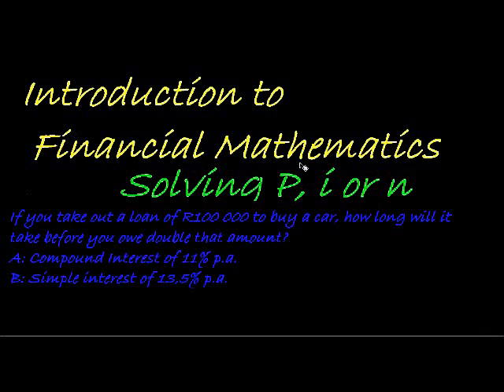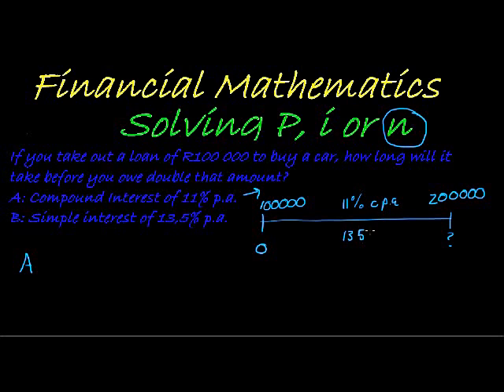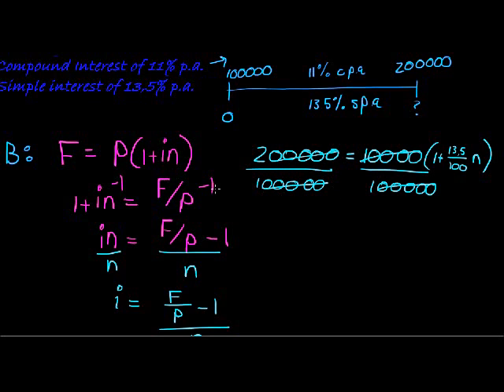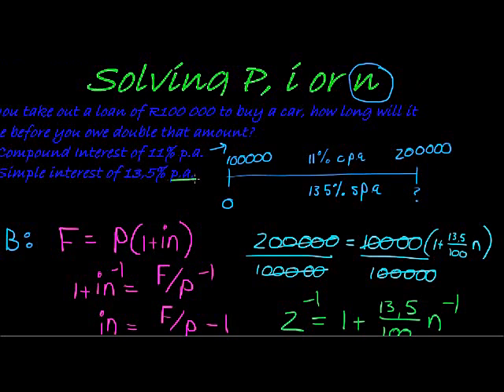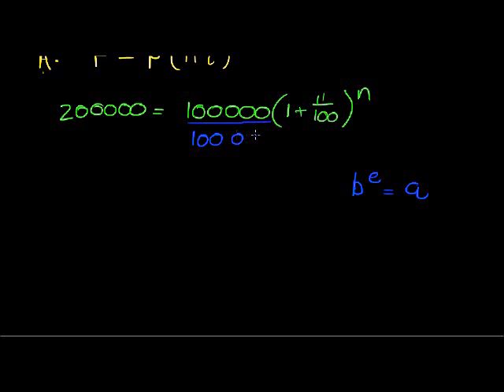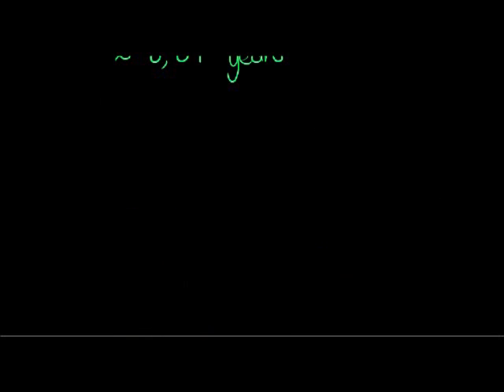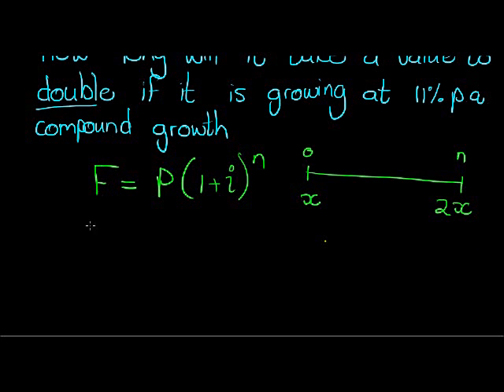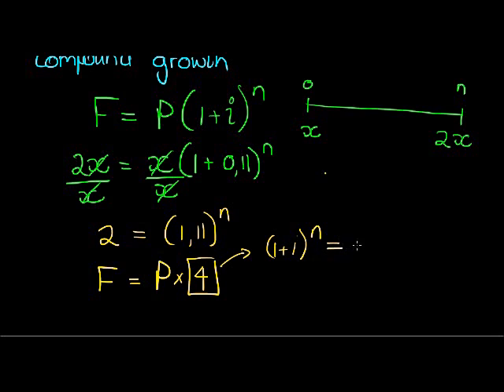Solving the the number of times interest is earned or time period over which interest was earned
Example of solving n in the simple and compound formulas